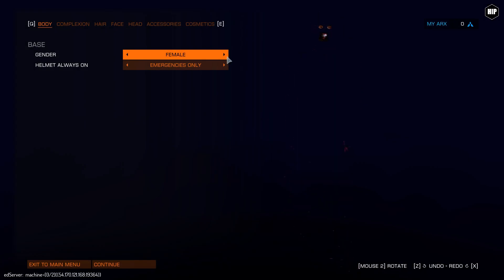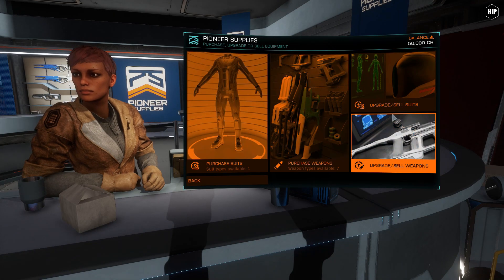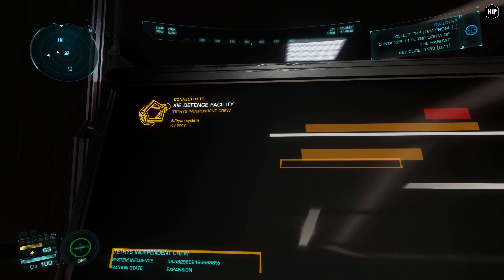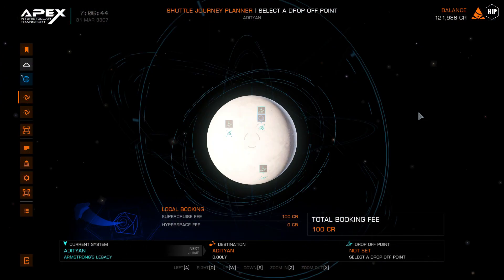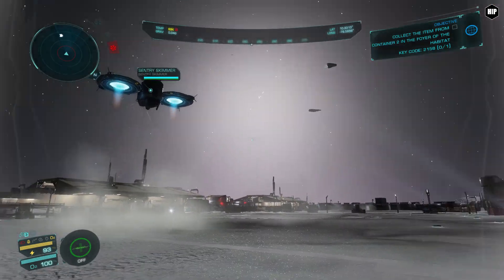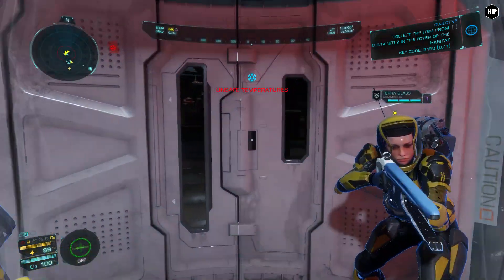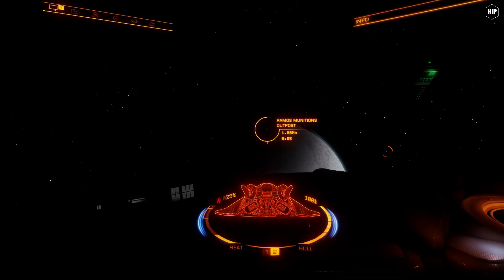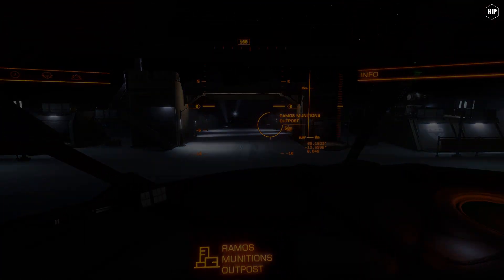Elite Dangerous Odyssey Alpha Phase 1 l Missions l Track IR l Update Information l ON THE SPOT NEWS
For the last 3 days we are testing Elite Dangerous Odyssey in Alpha Phase 1 and discovered more information about the current features, bugs and missions we get to experience.